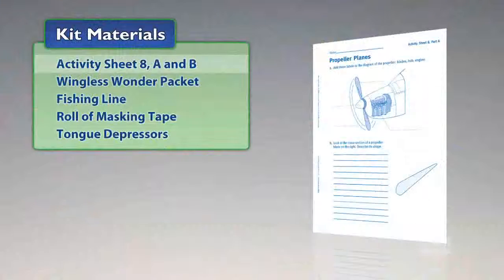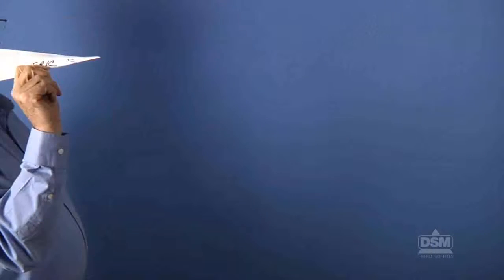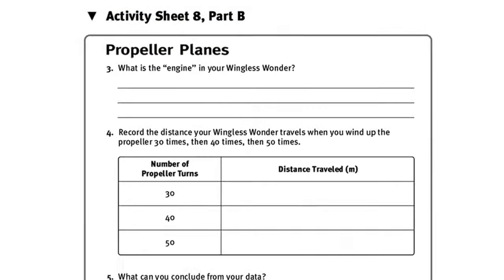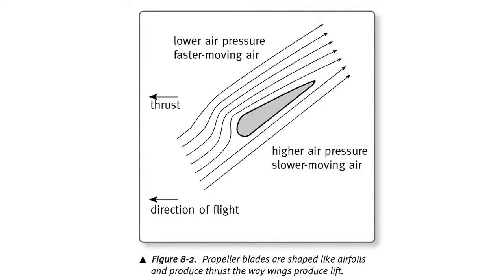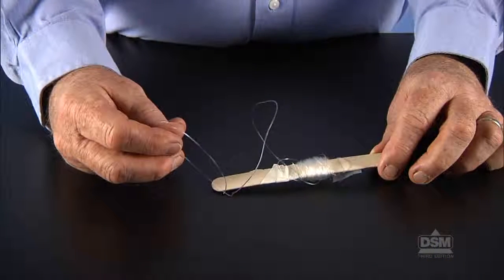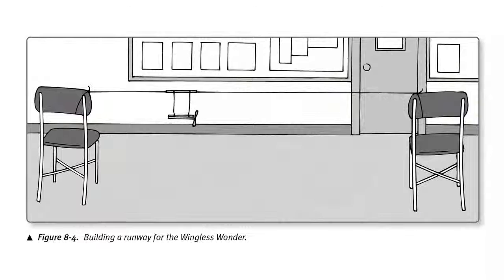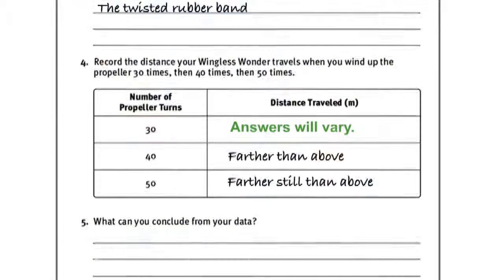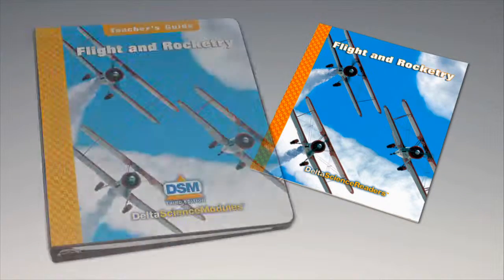Flight and Rocketry - Activity 8: Propeller Planes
Students learn how the airfoil shape of propeller blades produces the thrust that moves the plane forward. Then they build their own propeller-driven craft and launch it down a fishing-line runway.